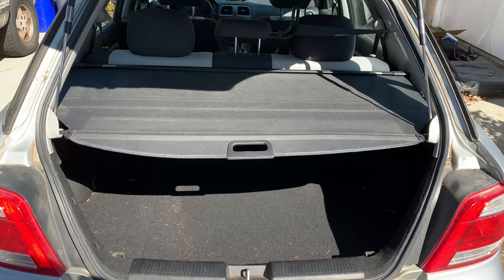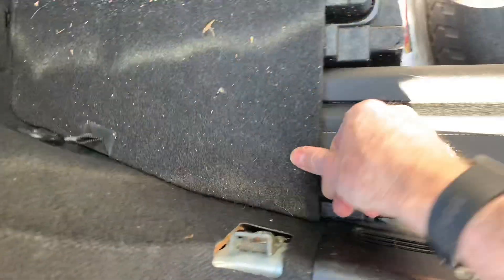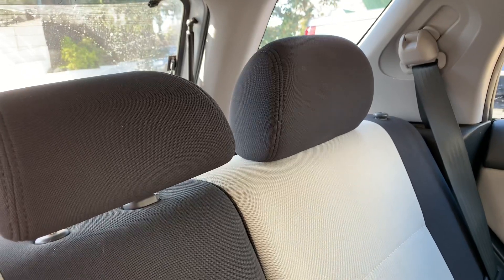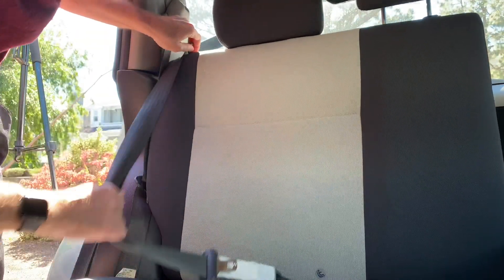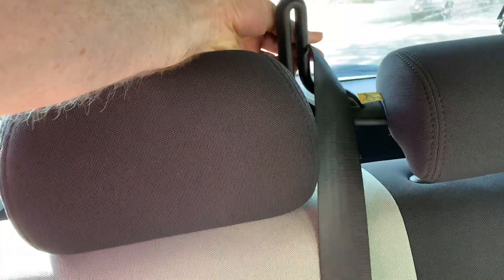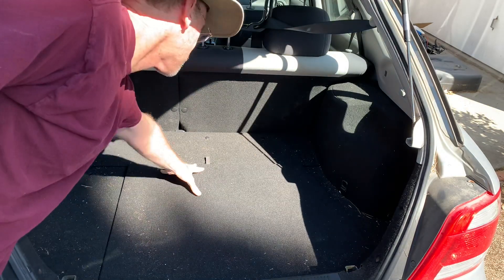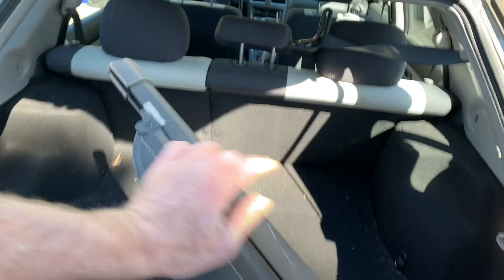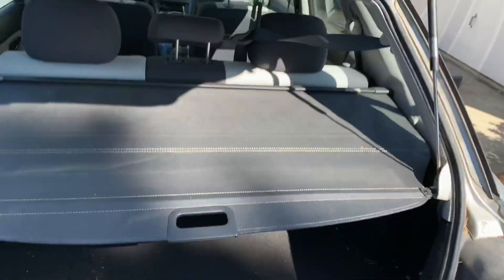How To Fold Down The Seats On A Subaru Impreza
Here is how to Fold down the seats on a Subaru Impreza. Folding down the seats on your Subaru Impreza is very easy. First you need to roll up the back cargo cover and then put it underneath the floor cover next to the spare tire. After that’s done, open the back door and push the headrests down to the lowest position, then unhook the middle passenger seatbelt, and pull the pins on the seat backs and fold them down. If you want to fold down the seats on your Subaru Impreza, this video shows you how to fold down the seats on your Subaru Impreza. You can fold down only one if you want to haul cargo and have a person sit in the back at the same time. One seat is wider than the other. Watch this video to learn how to fold down the seats on a Subaru Impreza.

Here's where you can get a Subaru repair manual: